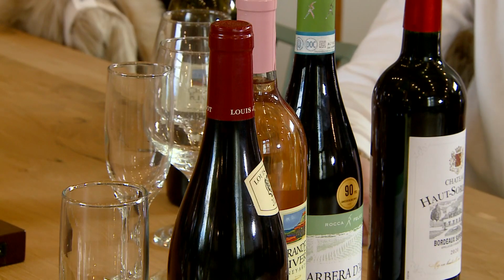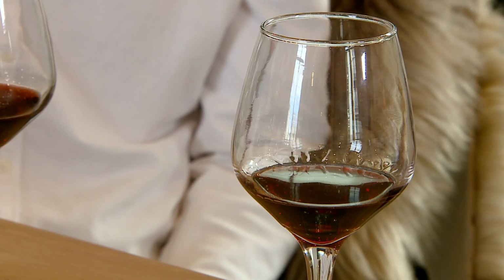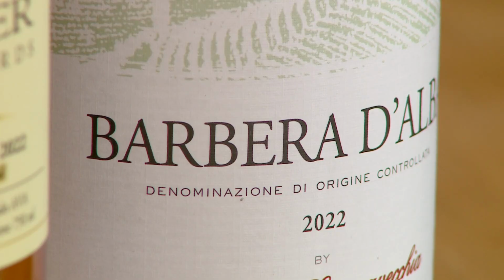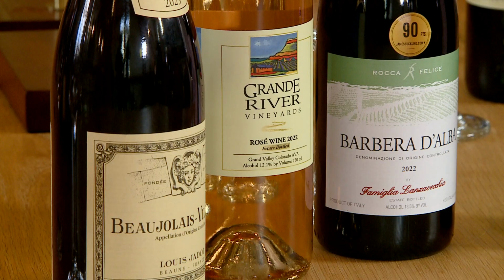How to choose affordable, quality wine for the holidays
Buying quality wine for the holidays doesn't have to come with a big price tag.

9NEWS (KUSA) is located in Denver, Colorado.